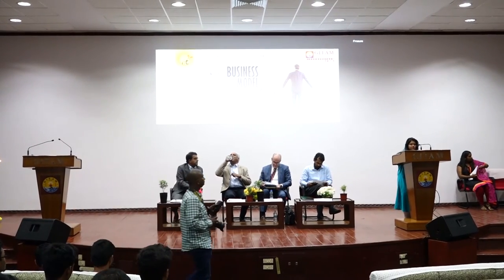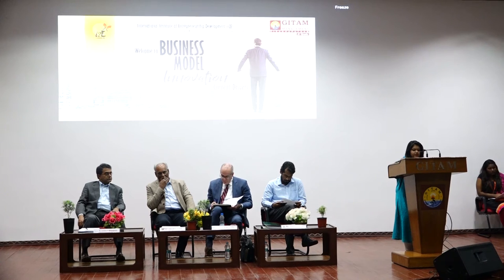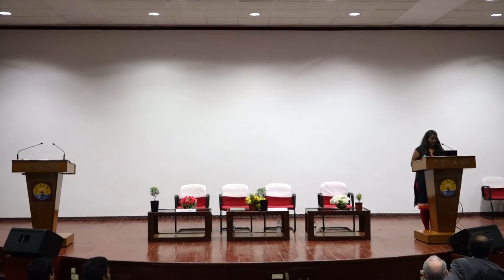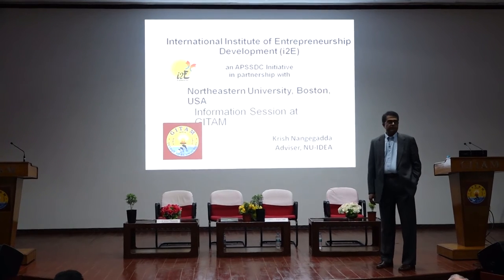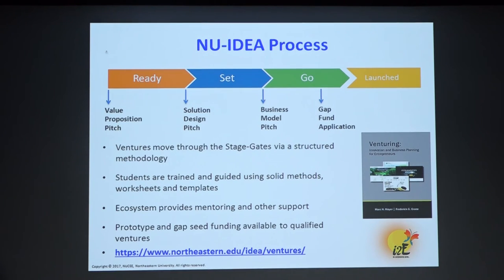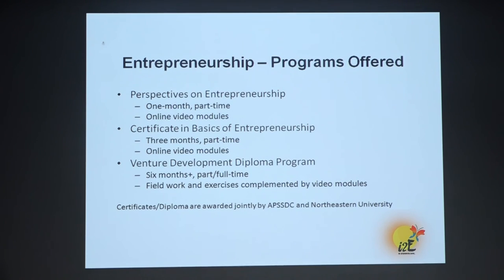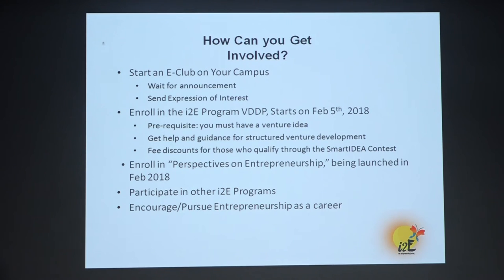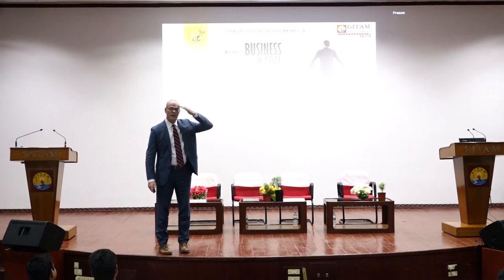Business Model Innovation Conference part-1-03/02/2018